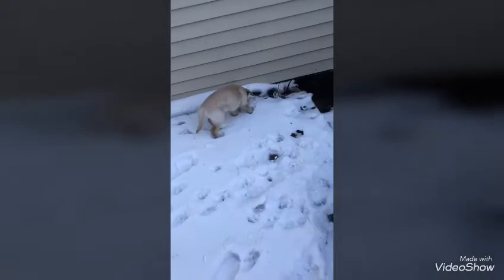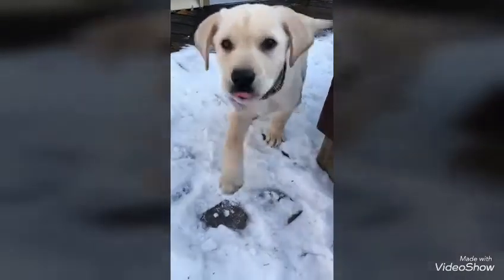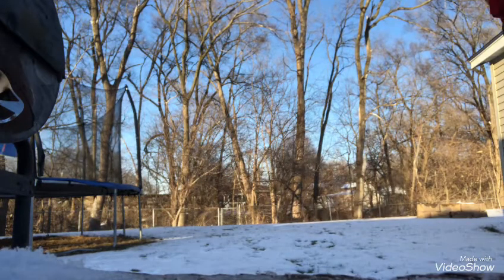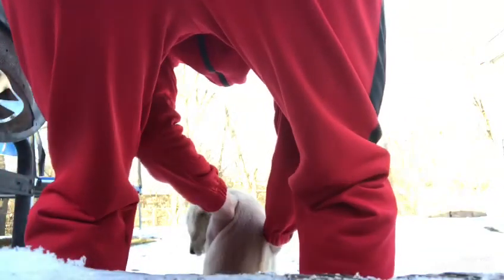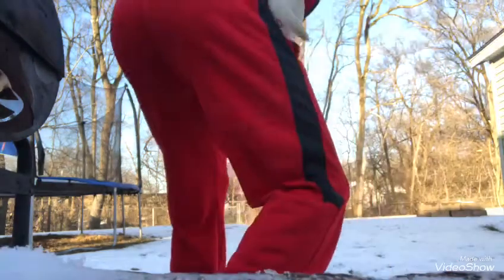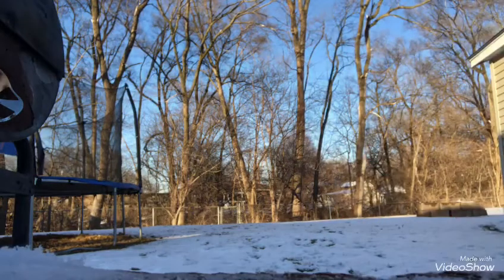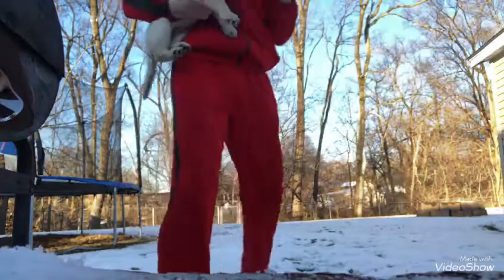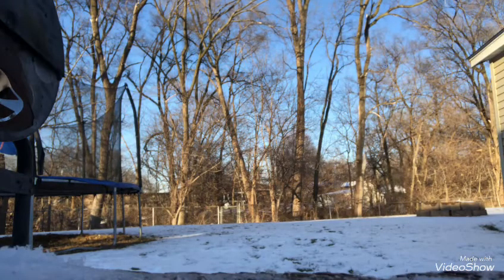Hunting dog puppy training (week 2)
Hunting dog training